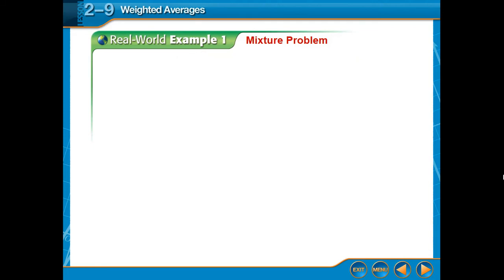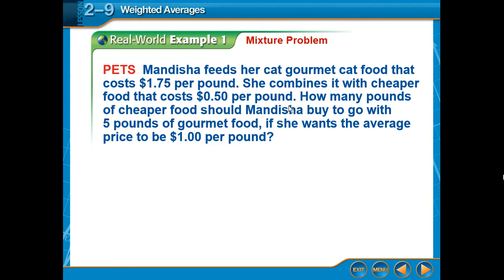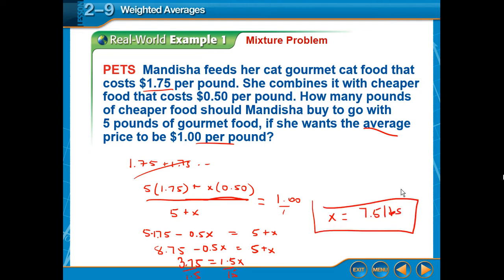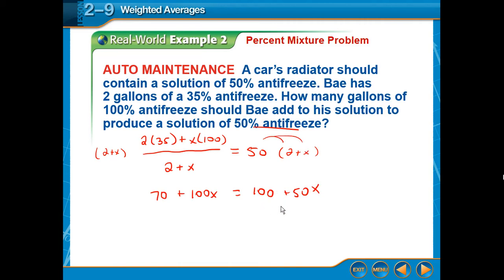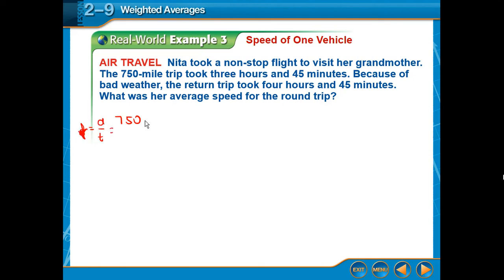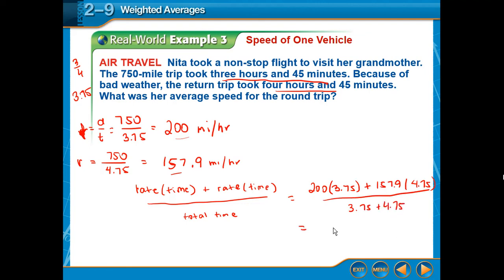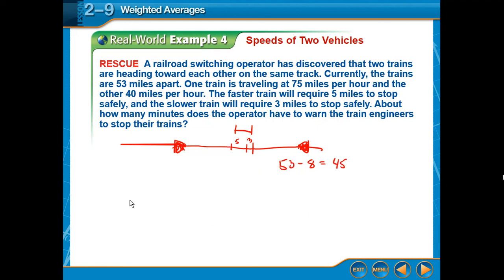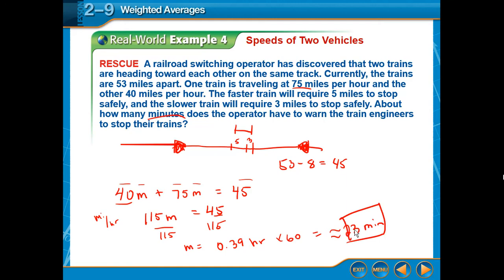2.9 - Weighted Averages